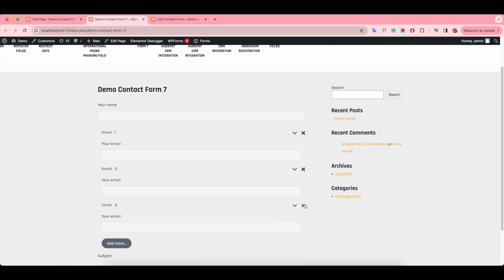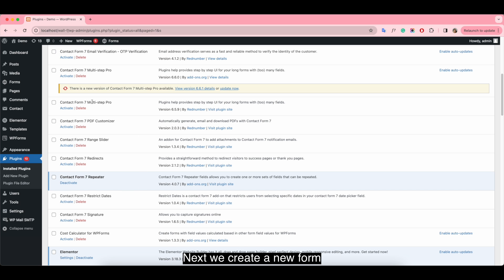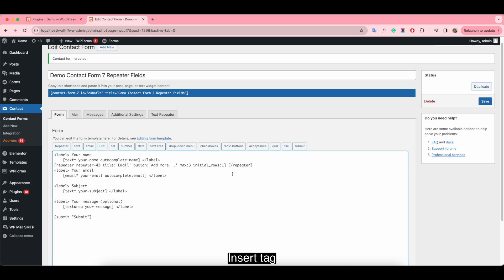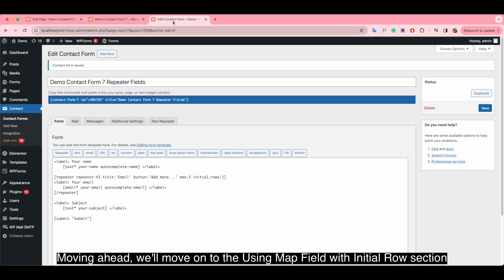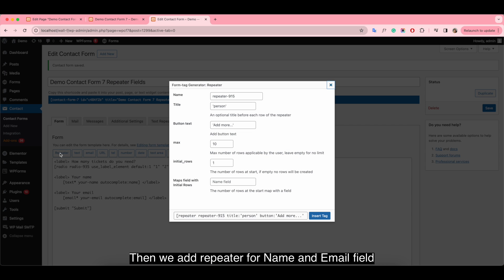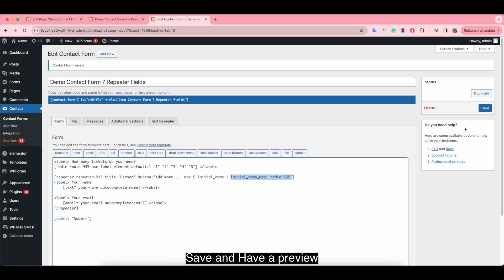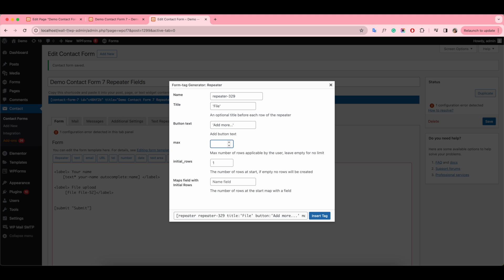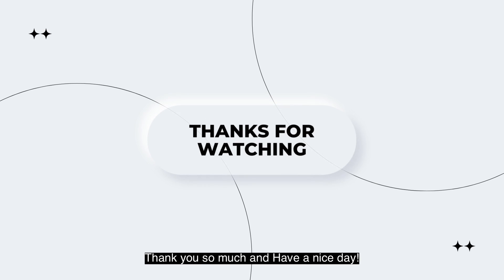How To Add Repeater Fields To Your Contact form 7 ?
The repeater field allows you to create one or more sets of fields that can be repeated.